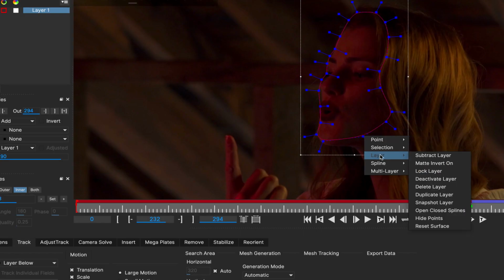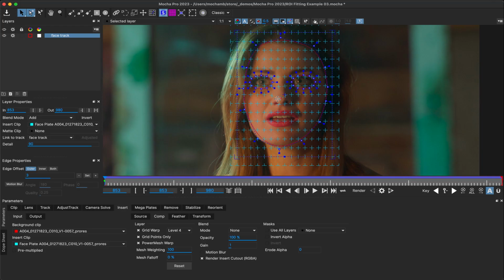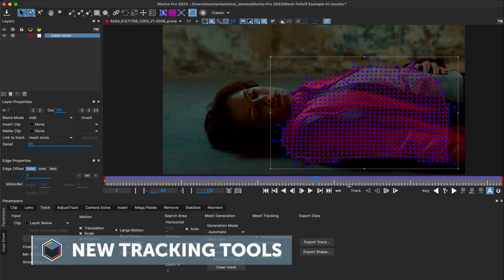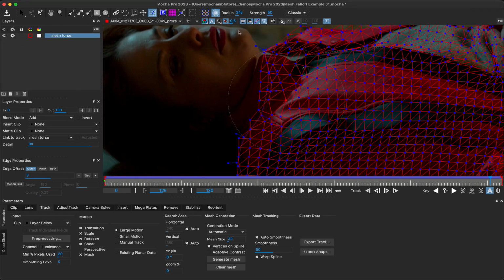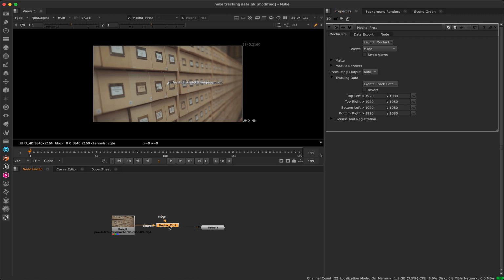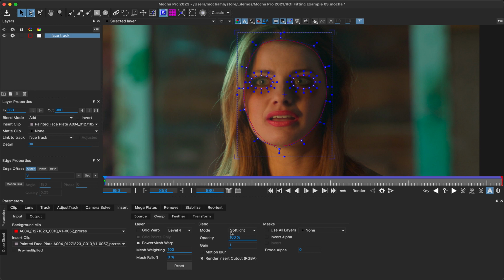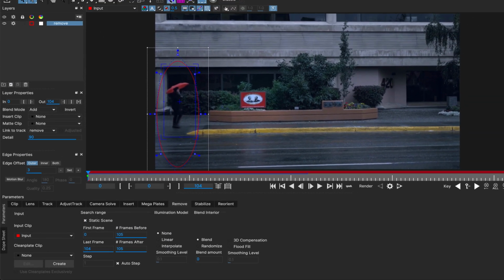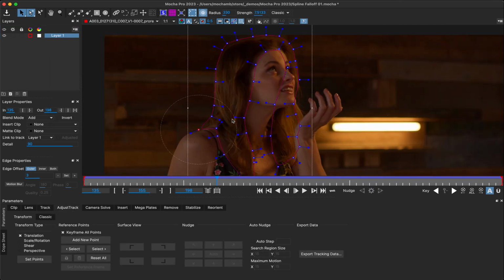Discover What's New in Boris FX Mocha Pro 2023!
There's a lot to see in this useability-focused update to Mocha Pro. Mocha Product Manager Martin Brennand takes you through the new feature highlights of Mocha Pro 2023.  These include :

    • Rotoscoping Improvements
    • Tracking Improvements
    • Remove and Insert Module Improvements
    • Direct tracking data generation in the Nuke OFX plug-in and 1-click generation in After Effects and Nuke.

0:00 Intro
0:32 New Roto Tools
1:32 Splitting and merging layers
2:41 New UI tools and buttons
4:22 Grid and viewer tools
5:09 NewNuke features for the Mocha Pro OFX plugin
5:39 Insert improvements with updated ROI functionality
6:28 Faster renders for Removes on static scenes